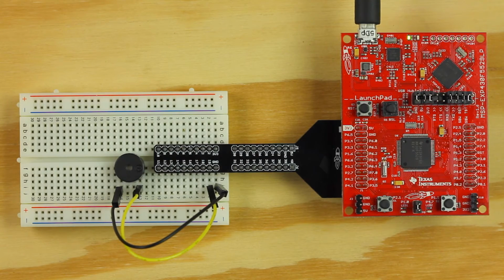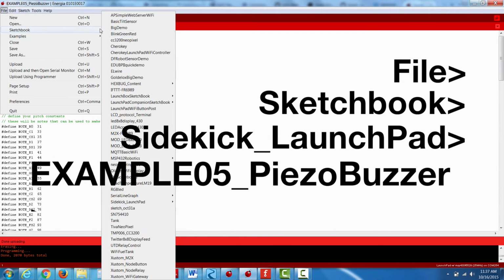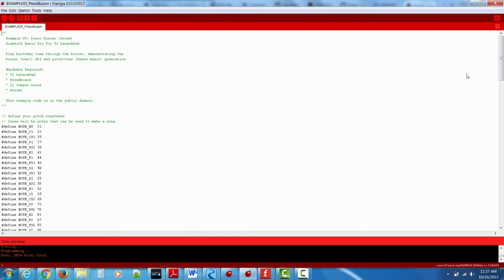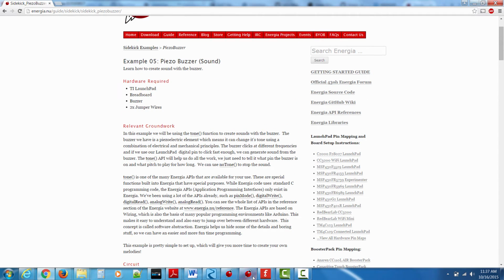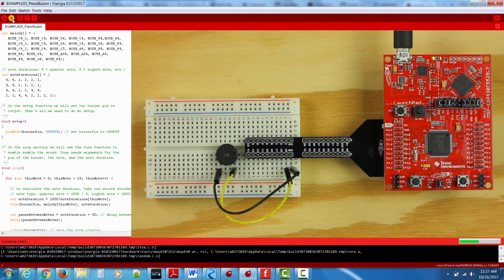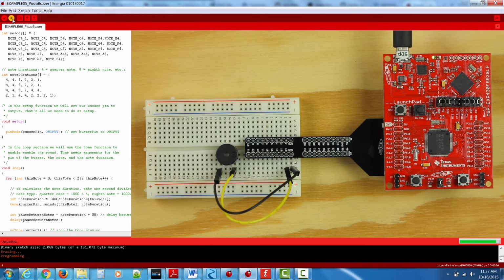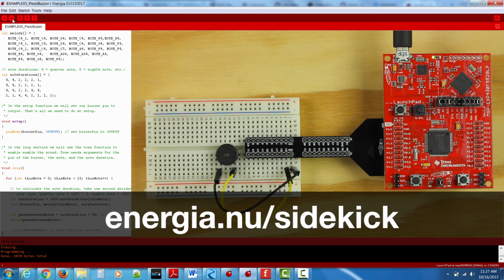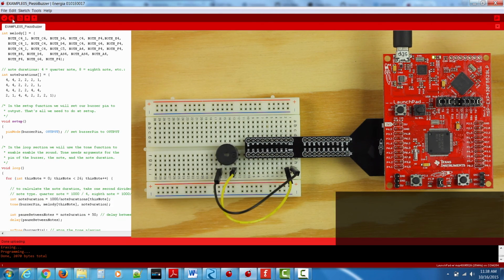Sidekick for TI LaunchPad Example 05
The Seeedstudio Sidekick Basic Kit for TI LaunchPad™ is a great starting point for learning electronics and building basic circuits using discrete components, a breadboard, and a LaunchPad. Using Energia can greatly simplify the software creation so more focus can be placed on rapid prototyping and modifying circuits to fit our project ideas.  This is an excellent starter kit for new electronics engineers and makers!

Access over 100+ commonly used electronics prototyping components and over 10+ example circuits! MSRP $29.99. Volume discounts available from Seeed Studio.